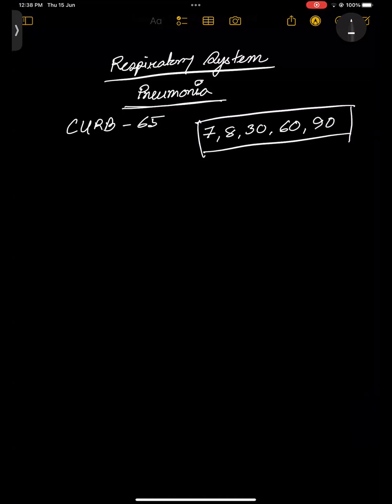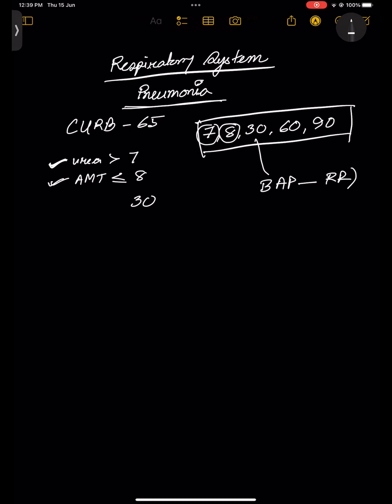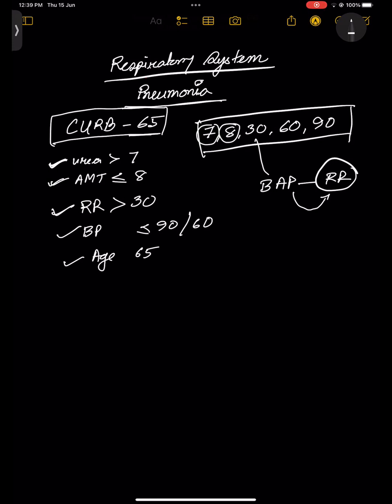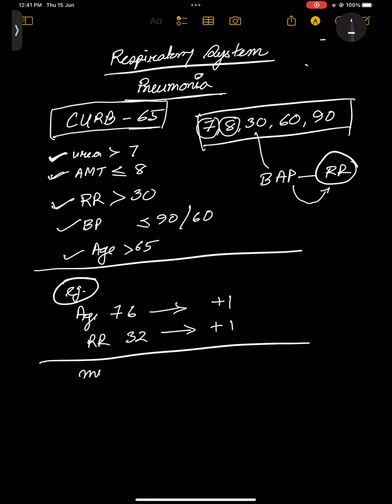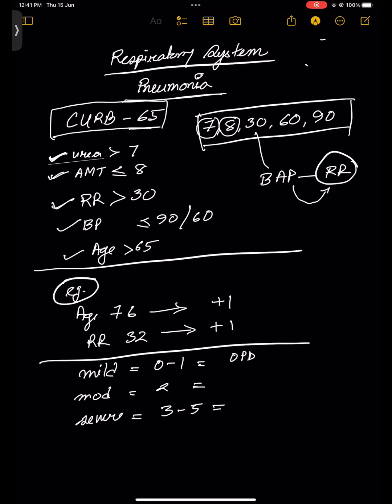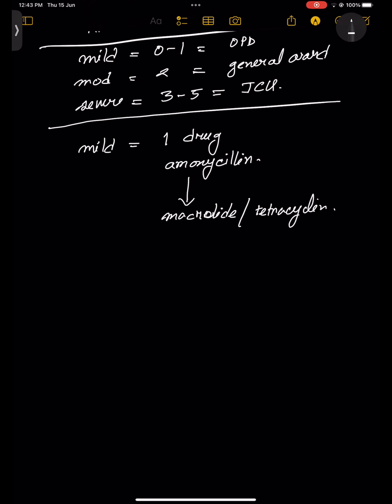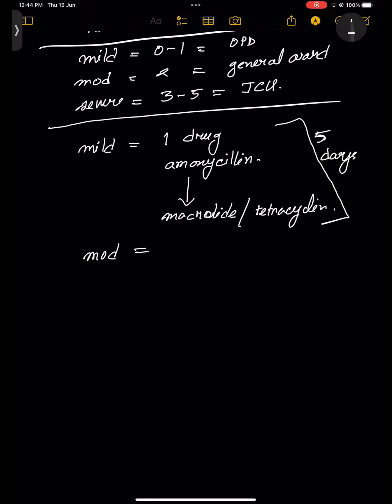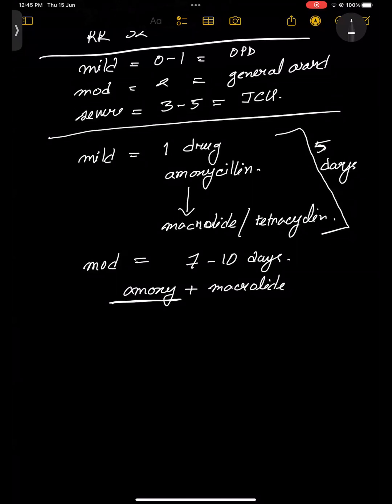MRCP Respiratory Part 4 (Snippet)